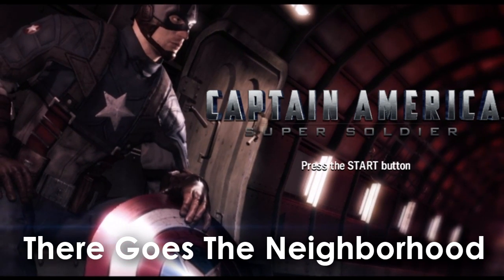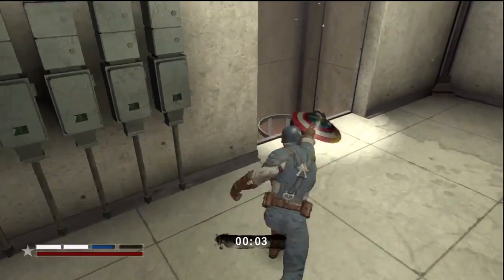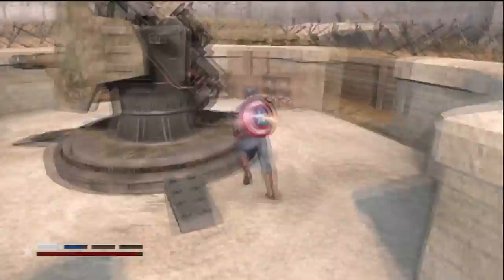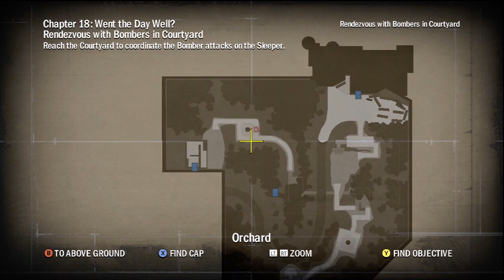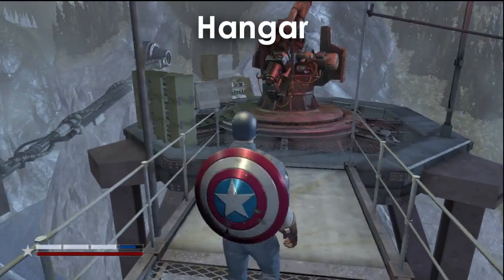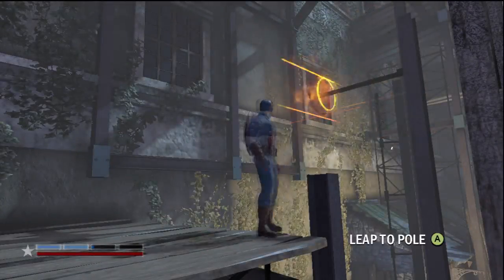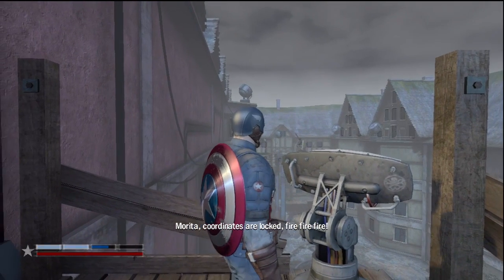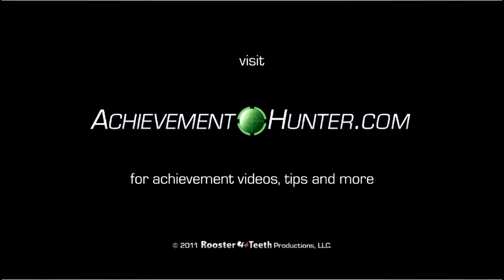Captain America: Super Soldier - There Goes the Neighborhood Guide | Rooster Teeth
Brownman and Michael show you how to get the "There Goes the Neighborhood" Achievement in Captain America: Super Soldier for the Xbox 360.